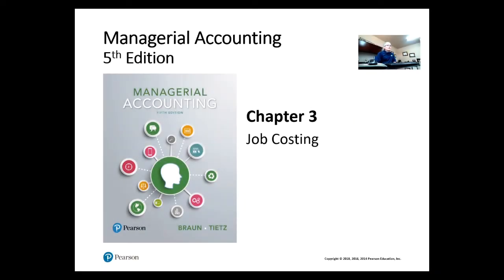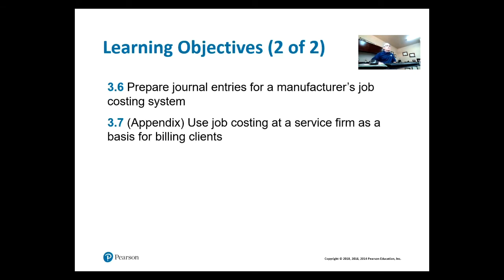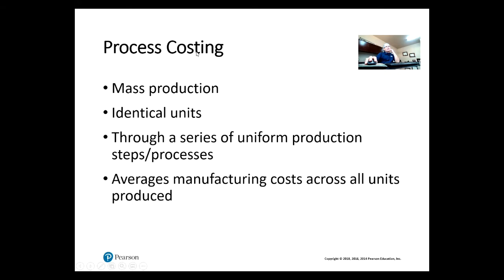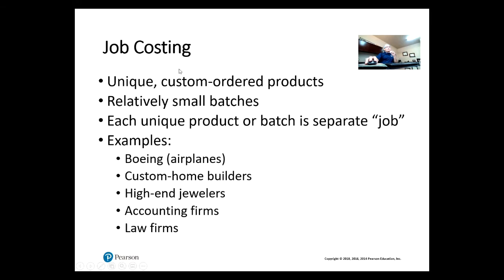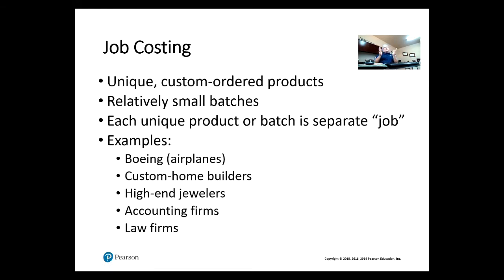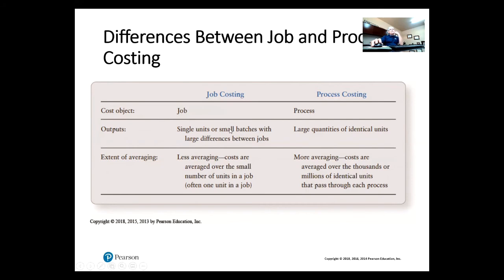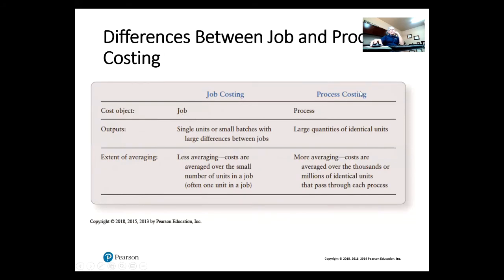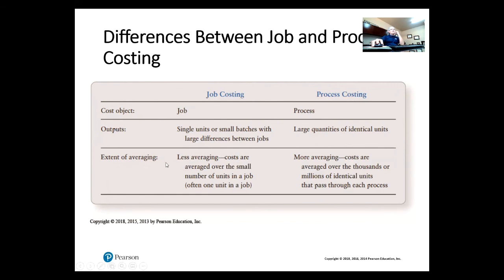Chapter 3 Section 1